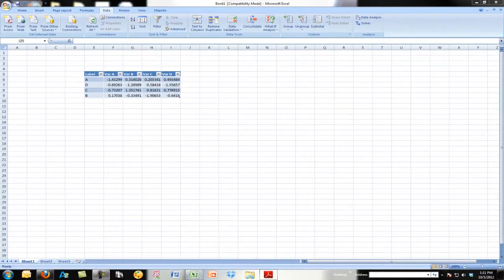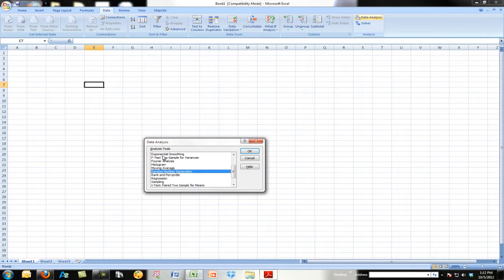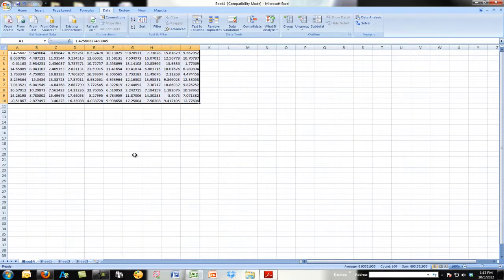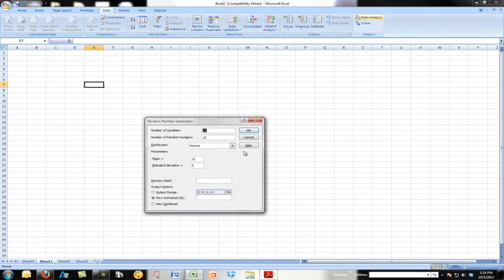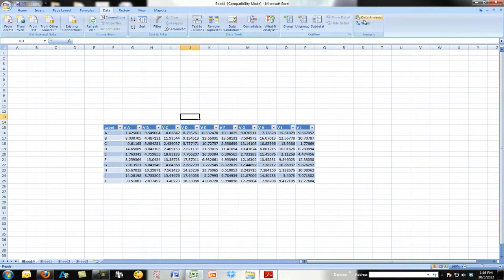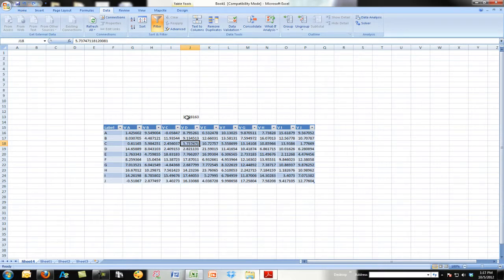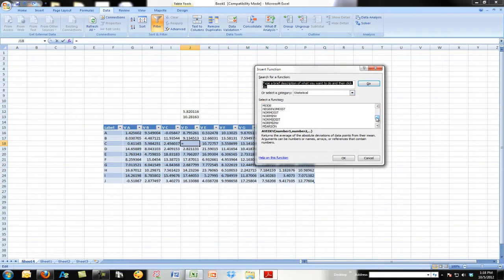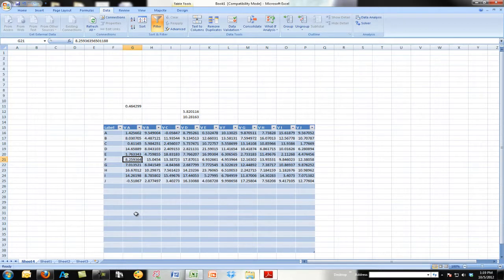10-Minute Rounds: Using Excel for Statistics: Using the Function Tool